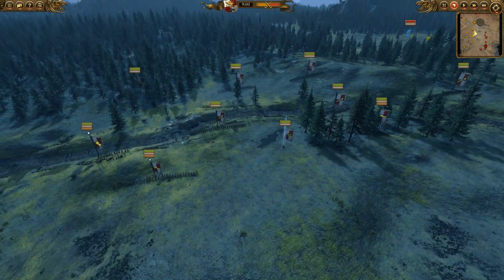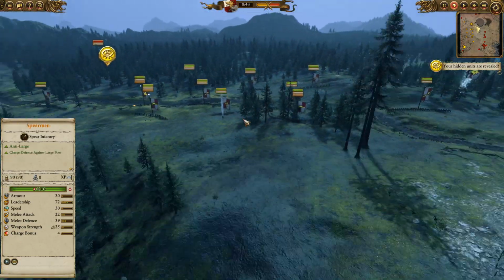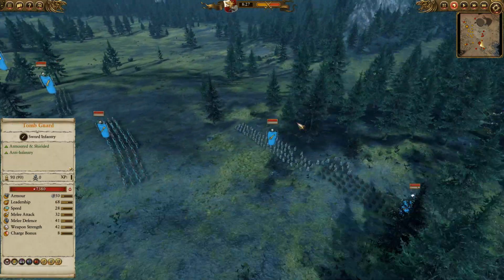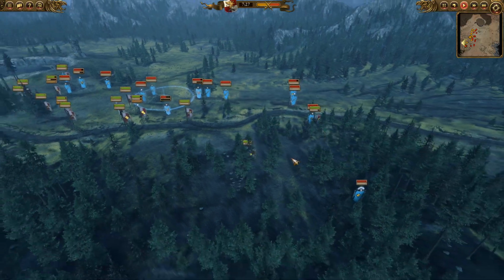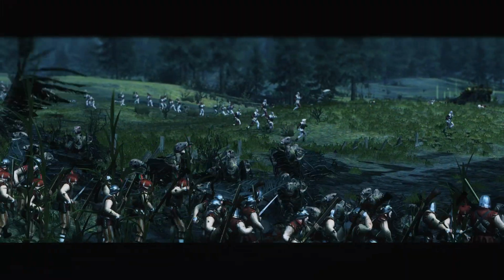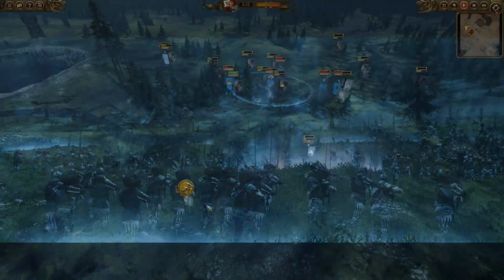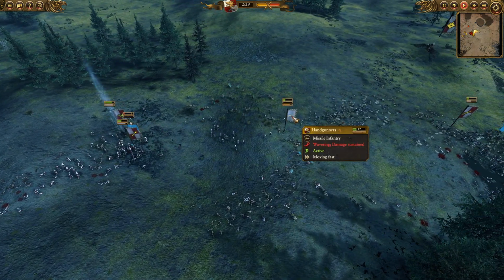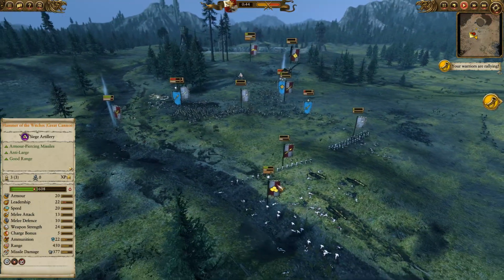Carrion My Wayward Son .feat Hero Of Rome | Empire Vs Tomb Kings | Total War: Warhammer II